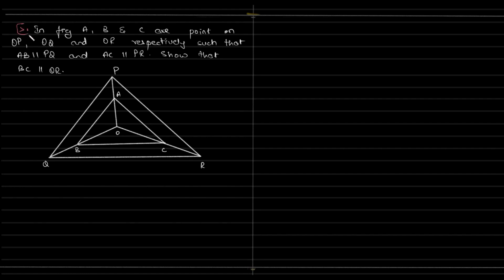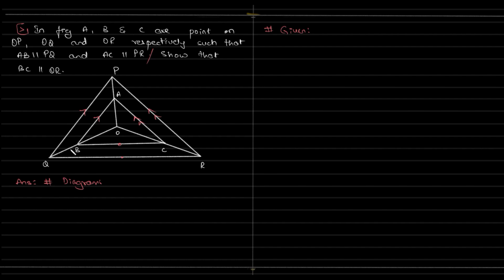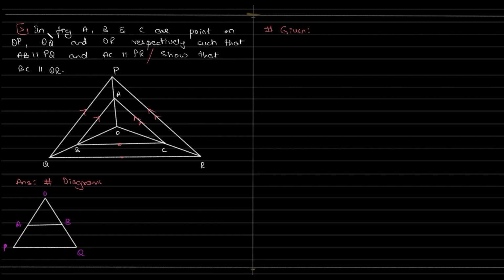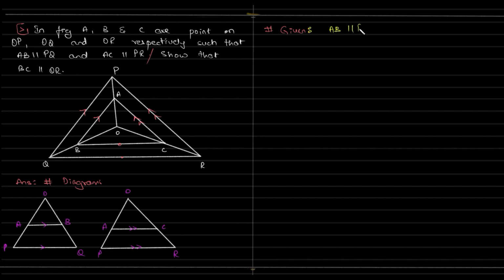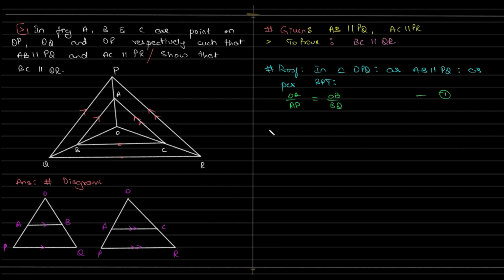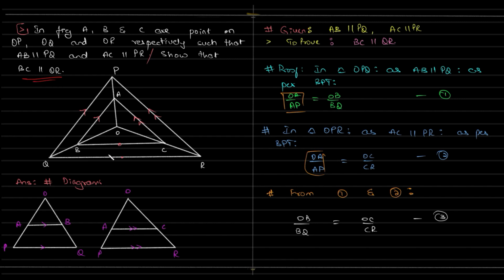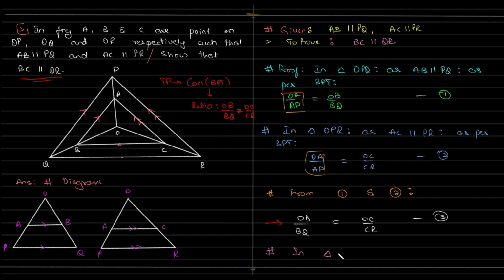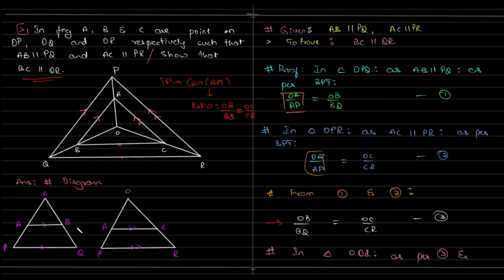6 02 E 1 Ex 6 2 6th Main E